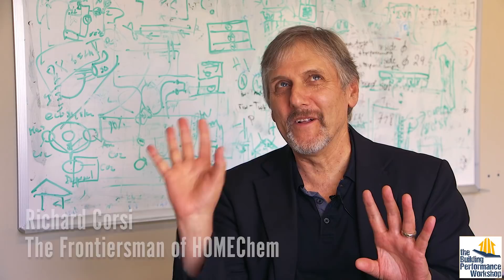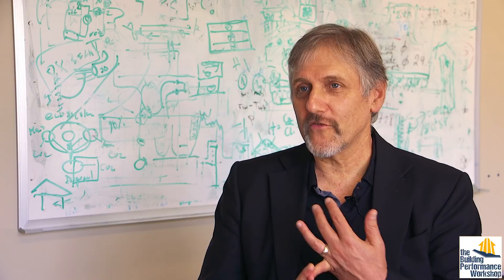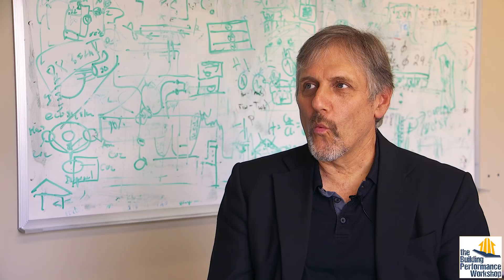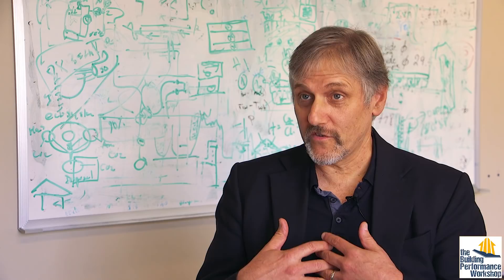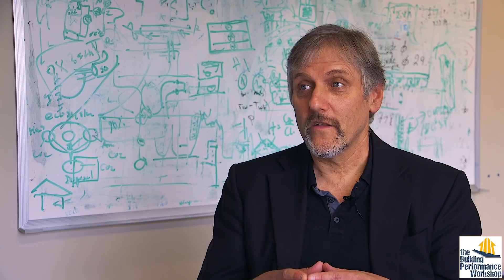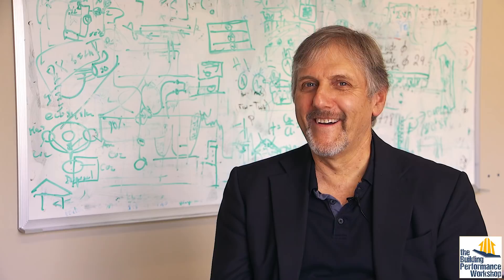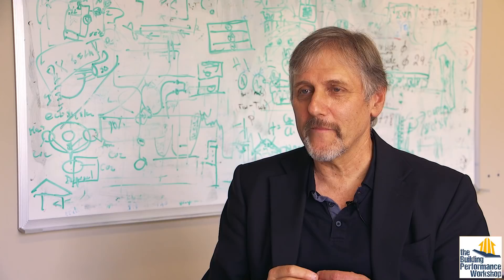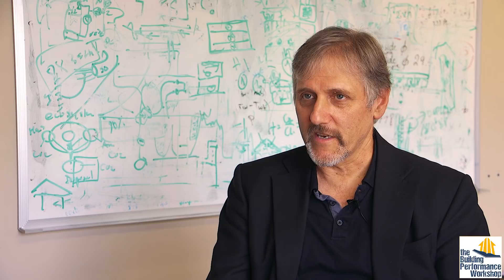Master Class in Indoor Chemistry for Home Performance with Rich Corsi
Dr. Corsi has been experimenting with indoor chemistry for decades, and his findings are NOT what you'd expect. Listen to the man.